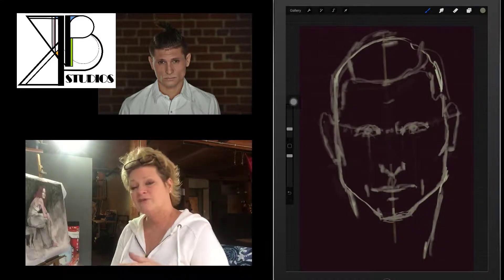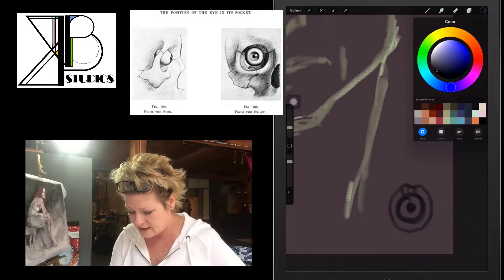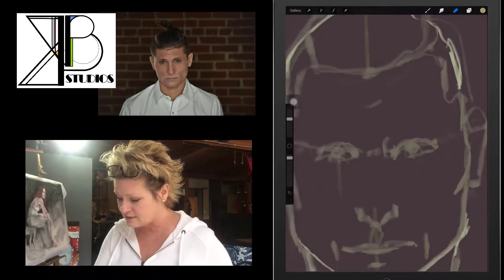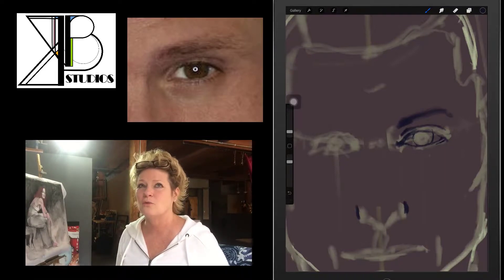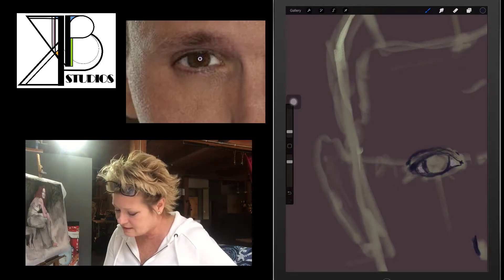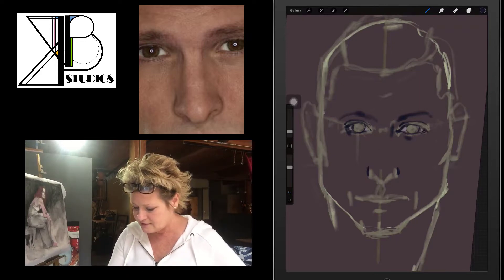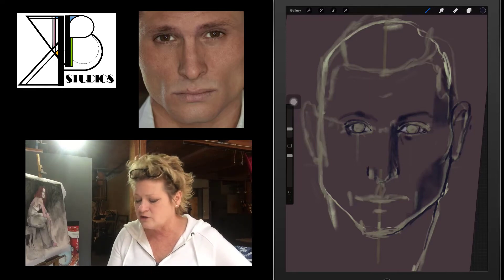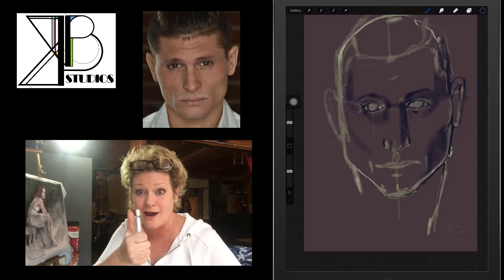Drawing Eyes - Part 2 of Drawing The Face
in our series of drawing the face we are trying to make it simple to unnderstand why the eye looks like it does and how to represent the eye in a quick drawing.

Follow me to Part 3 of Drawing The Nose and mouth.